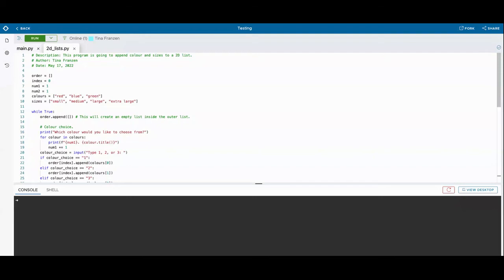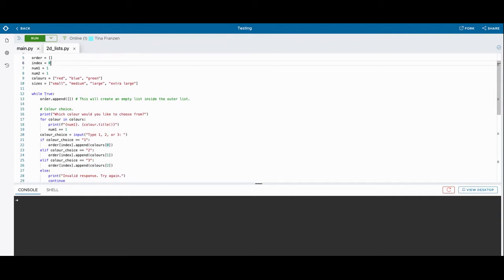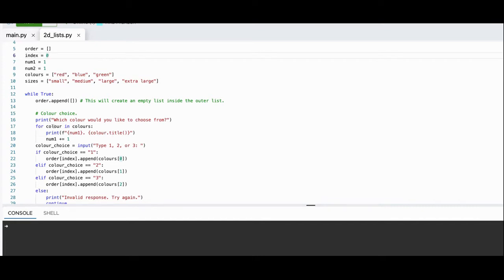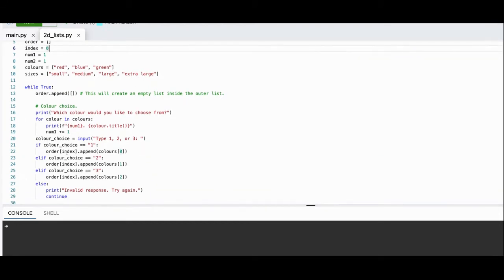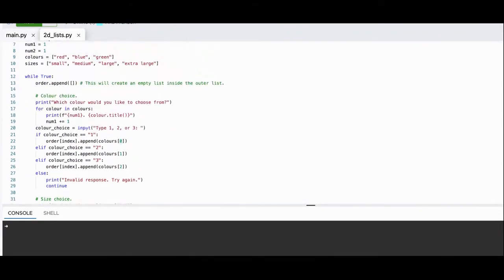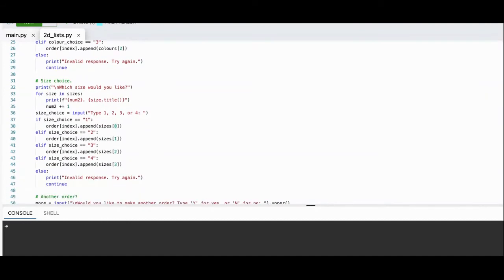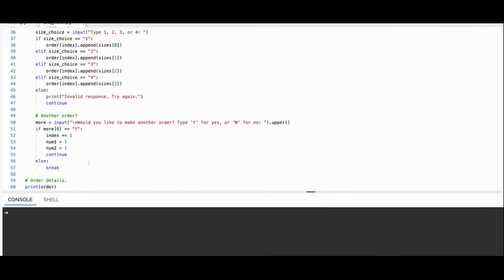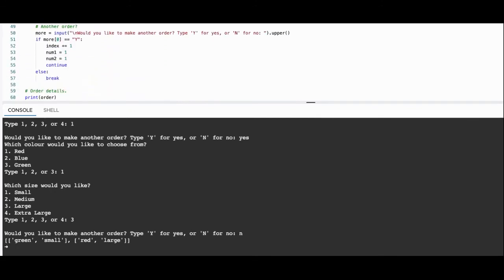Make 2D List: Appending to empty list